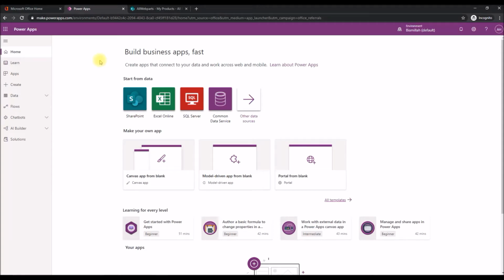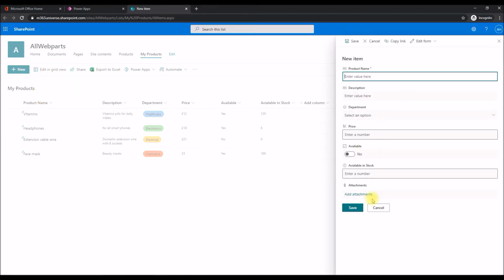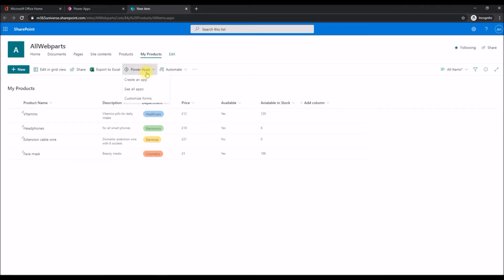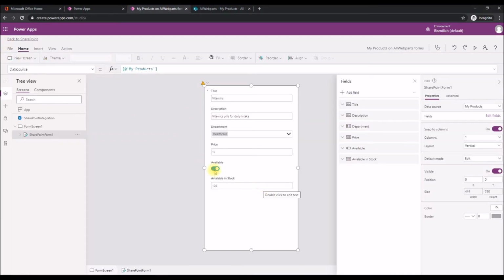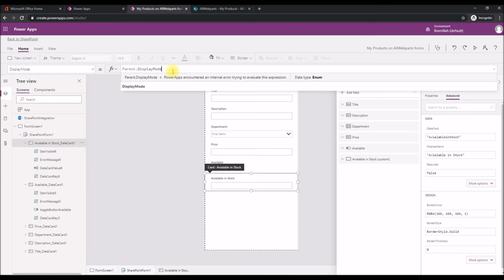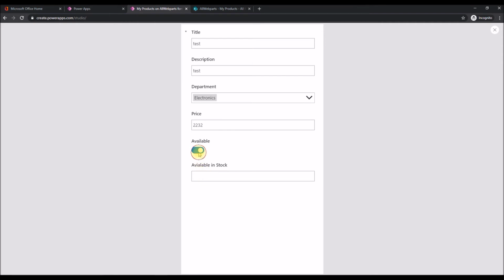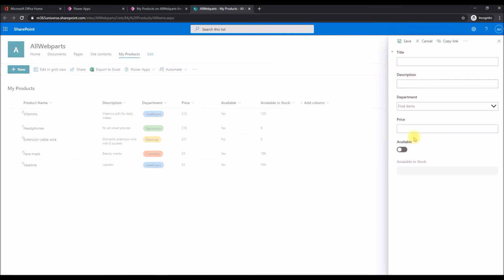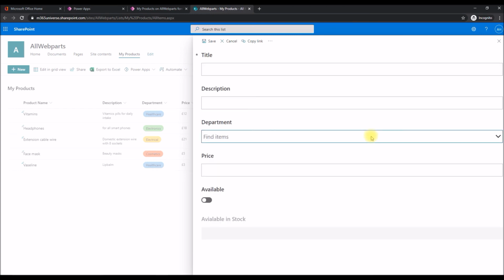Lesson 8 - Mastering PowerApps - PowerApps Enabled Forms for Custom List - with bigger Form Layout